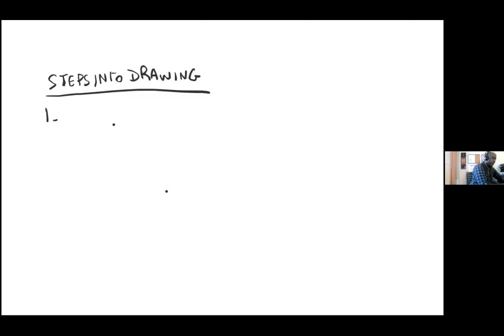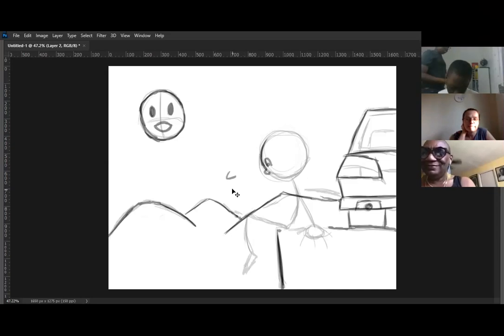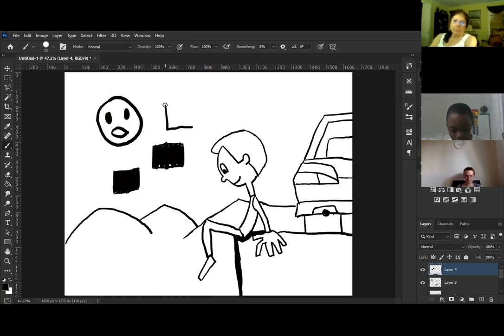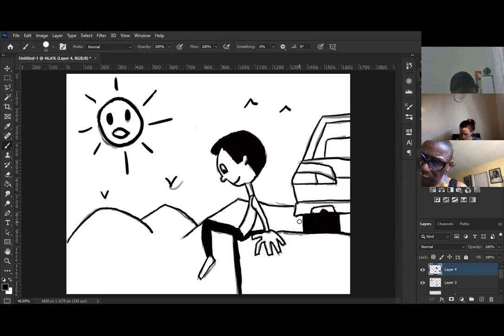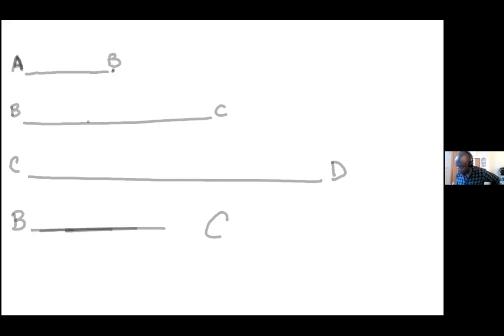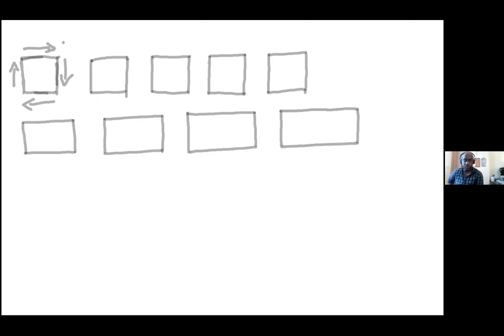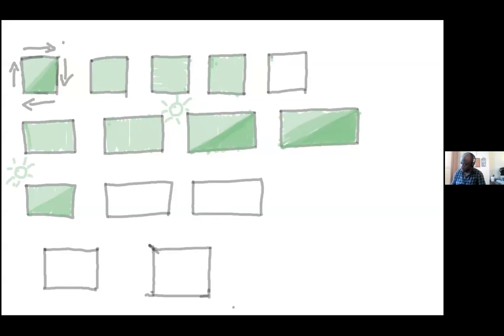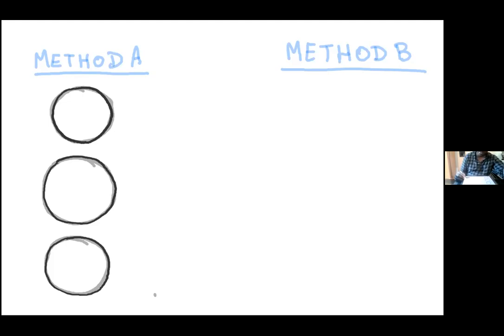Drawing Memories of Home via Cartooning - Lesson #1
Lines and Shapes
Time: Jun 9, 2021 1-3 PM Eastern Time (US and Canada)
        Every week on Wed, 8 occurrence(s)